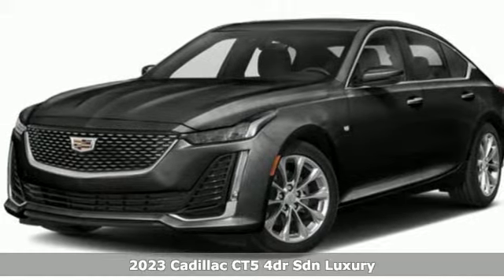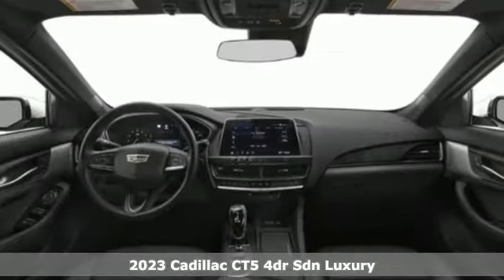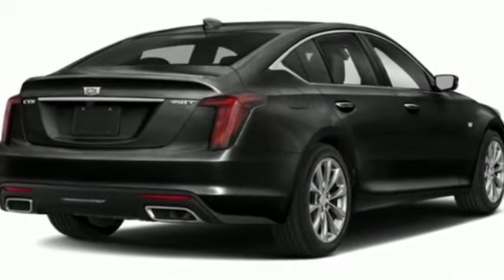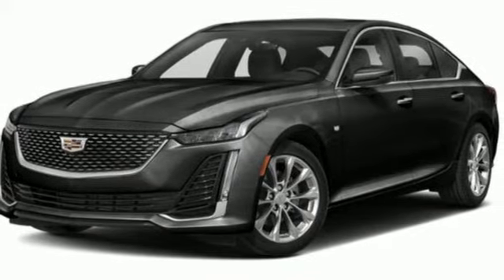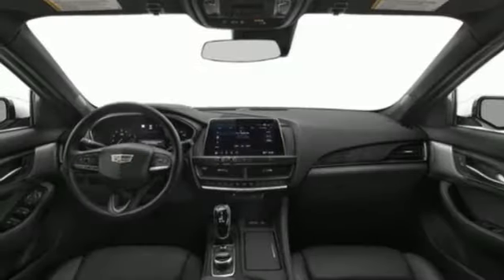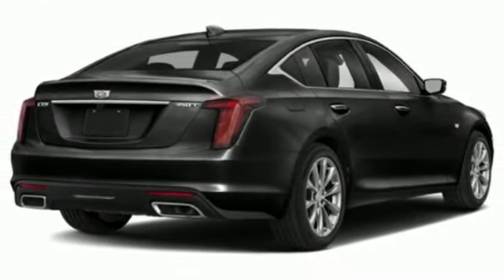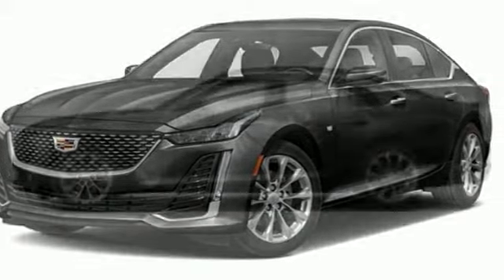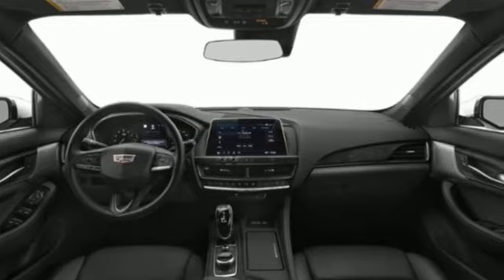New 2023 Cadillac CT5 Brandon FL Lakeland, FL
Year: 2023
Make: Cadillac
Model: CT5
Trim: Luxury
Engine: 4 Cylinder Engine
Transmission: 10-SPEED A/T
Color: Black Raven
Interior: Sahara Beige with Jet Black Accents
Stock #: P0104389
VIN: 1G6DW5RK4P0104389

Address:
11020 Causeway Boulevard